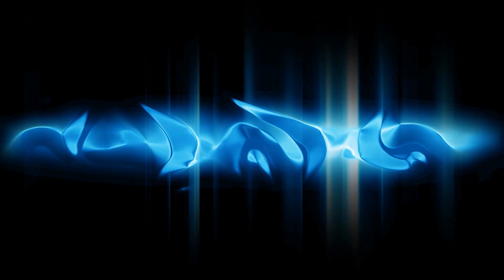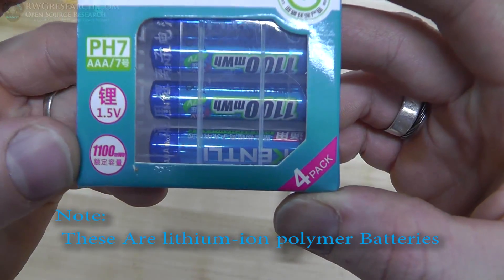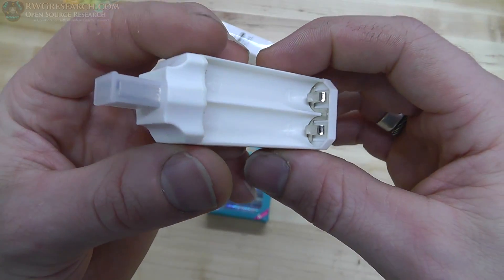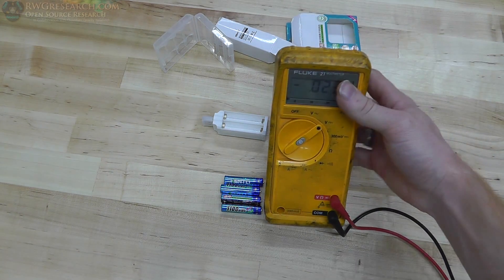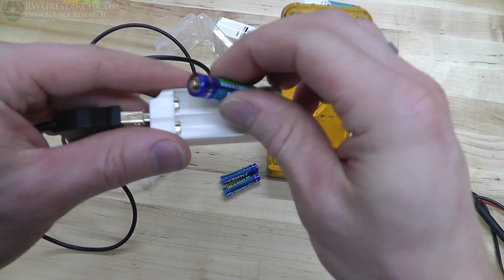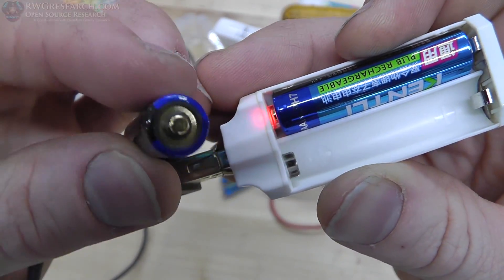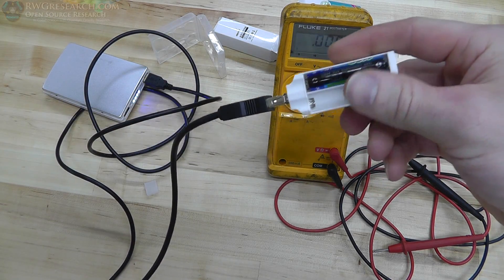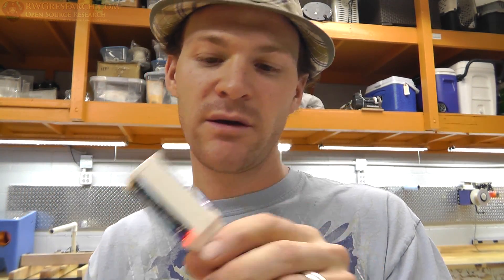how to make battery acid at home